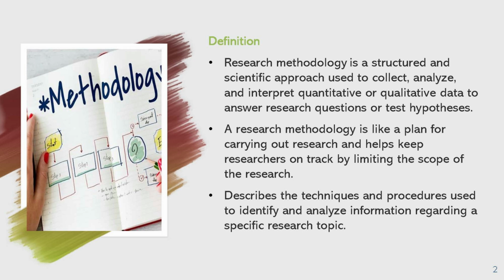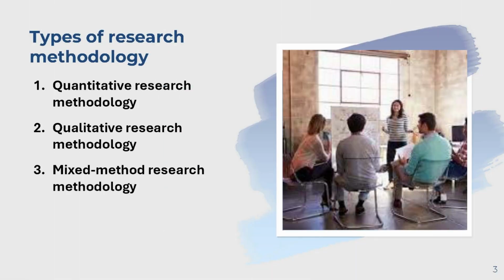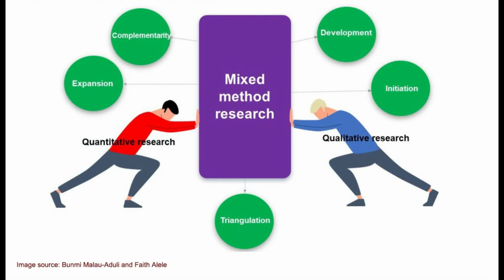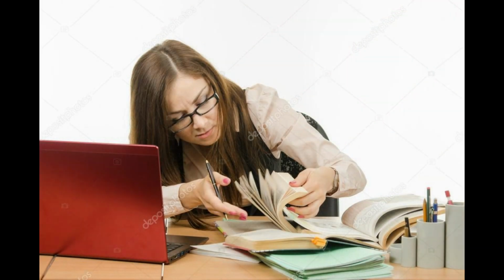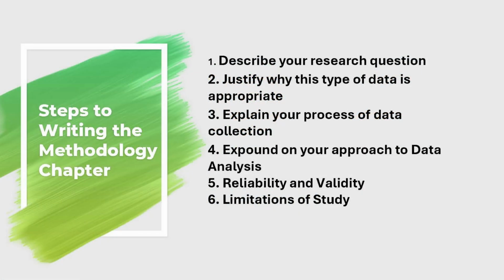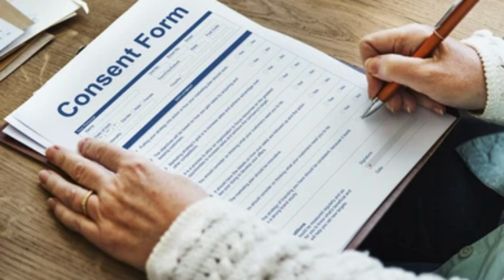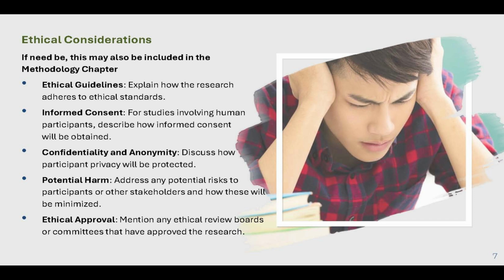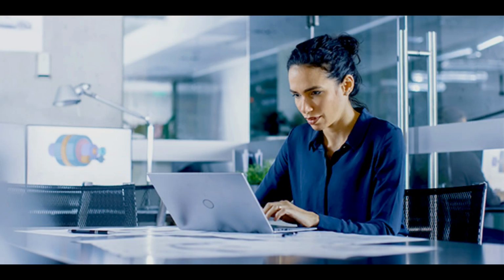J199: Writing the Methodology chapter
This lecture (J199) is a step-by-step guide to writing the methodology chapter for the thesis, the types of methodologies and practical examples.